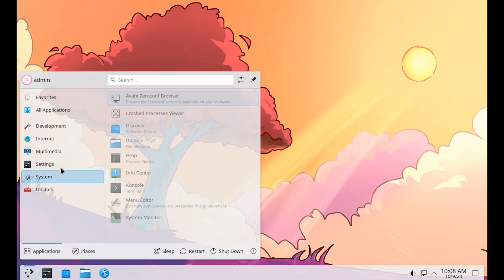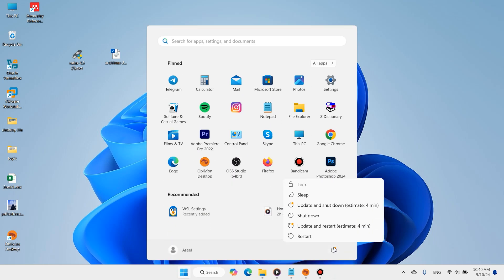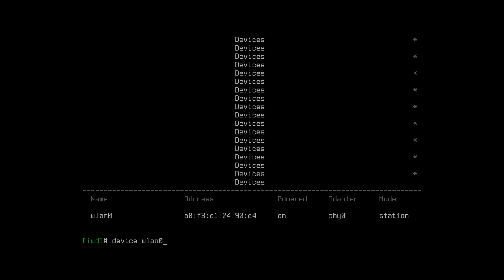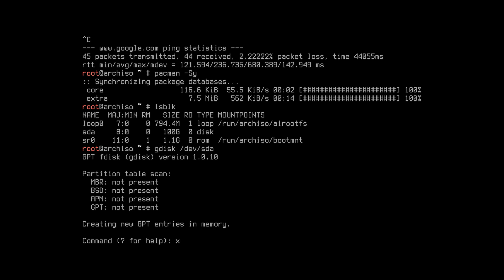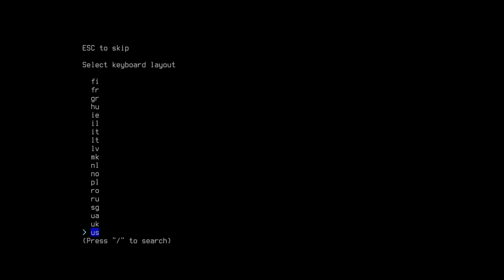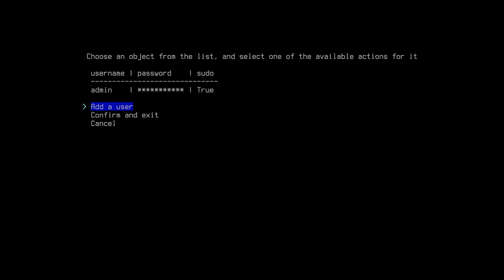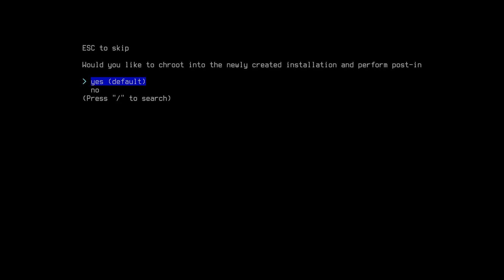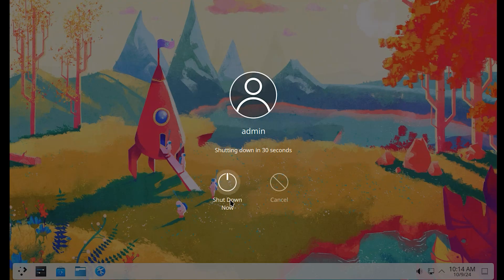Install Arch Linux for MAXIMUM Performance on Your PC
Arch Linux Installation Guide: Arch Linux is a powerful and flexible operating system for Linux enthusiasts, giving you full control over system configurations. In this video, we walk you through the steps to install Arch Linux on a PC, covering disk preparation, base system installation, and initial setup for booting Arch Linux. Whether you're looking for a lightweight and optimized OS or want a more advanced Linux experience, this video is for you! Learn to install Arch Linux and fully customize your system.

 ⏲️Chapters:✅
00:00 Introduction to Arch Linux
00:20 Arch Linux Download
00:42  Preparing USB Drive & Booting
01:41 Network Setup
03:19 Configuration Basics
04:45 Disk Partitioning
07:26 Installing Packages

✅Key Points:✅
Step-by-Step Guide: Installing Arch Linux on Your PC
Install Arch Linux on Your Computer: Complete Tutorial
Arch Linux Installation Made Easy | Beginner’s Guide
Mastering Arch Linux Installation on PC
How to Install Arch Linux on PC in 2024
Complete Arch Linux Installation on a Windows PC
Arch Linux on PC: A Step-By-Step Installation Guide
Get Started with Arch Linux: Install it on Your PC
Easiest Way to Install Arch Linux on Your Computer
Arch Linux Installation Guide for Beginners
From Zero to Hero: Install Arch Linux on PC
Arch Linux Installation Guide | No Experience Needed!
Installing Arch Linux from Scratch on Your Computer
Arch Linux Setup on PC: A Detailed Tutorial
Installing Arch Linux on PC | Full Tutorial
The Ultimate Guide to Installing Arch Linux on Your PC
Install Arch Linux: Your PC Linux Journey Begins Here!
Arch Linux PC Installation Guide – Learn Linux Basics
Your Guide to a Smooth Arch Linux Install on PC
How to Easily Install Arch Linux on Your PC
Arch Linux Installation | Everything You Need to Know
Install Arch Linux in 10 Simple Steps
Turn Your PC into a Powerhouse with Arch Linux
How to Install and Configure Arch Linux on PC
Complete Setup Guide: Arch Linux on PC
Arch Linux for Beginners: Full PC Installation Guide
Step-by-Step Arch Linux Installation on Your PC
Installing Arch Linux? Follow These Steps!
Achieve Complete Control with Arch Linux on PC
Arch Linux on Your Computer: A Comprehensive Guide
Install Arch Linux on Your PC from Scratch
Ultimate Arch Linux Installation on Desktop Computer
Quick and Easy Arch Linux Install Guide for PC
Turn Your PC into a Linux Machine with Arch Linux
Arch Linux: Full Installation Guide for PC Users
How to Set Up Arch Linux on Your Computer
Arch Linux Installation on PC – Easy and Fast Guide
Arch Linux Installation Guide: Bring Linux to Your PC
Beginner's Guide to Installing Arch Linux on PC
How to Set Up Arch Linux from Scratch on Your PC
Arch Linux on PC: Step-by-Step Beginner Tutorial
Install Arch Linux on Your PC - Full Walkthrough
Arch Linux Installation Explained for Beginners
Master the Basics of Arch Linux Installation on PC
From Start to Finish: Install Arch Linux on PC
Ultimate Guide to Install Arch Linux on Desktop
Arch Linux Installation for Total Beginners on PC
How to Install Arch Linux in a Few Simple Steps
Complete Arch Linux Installation Guide on PC 2024
Learn Arch Linux Installation in This Simple Tutorial